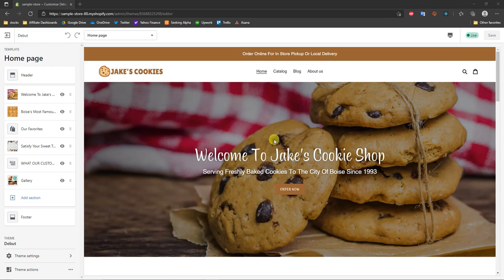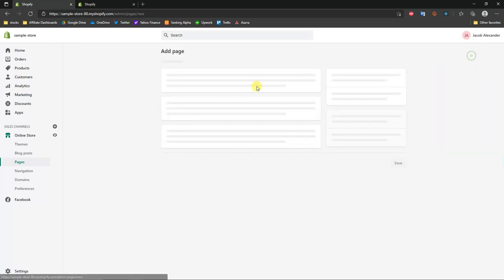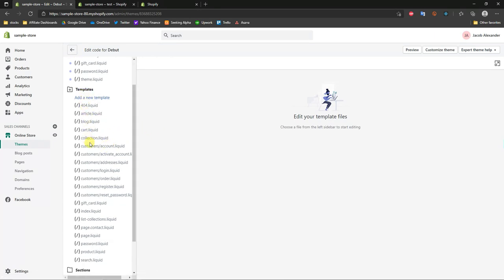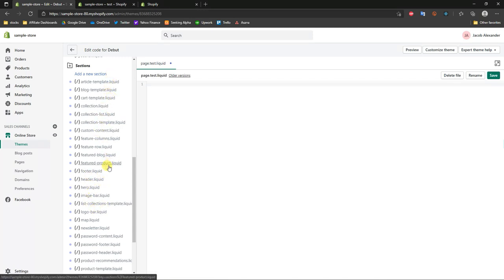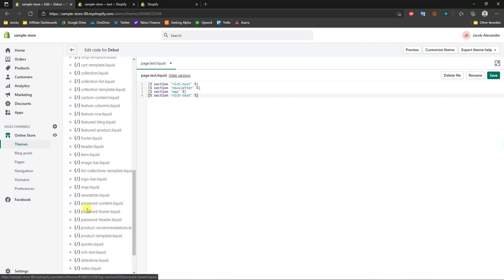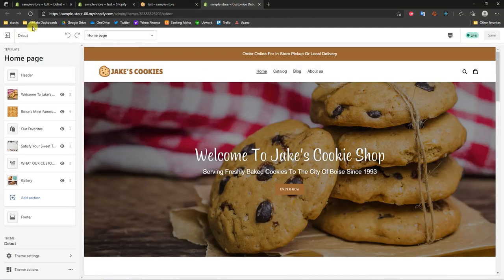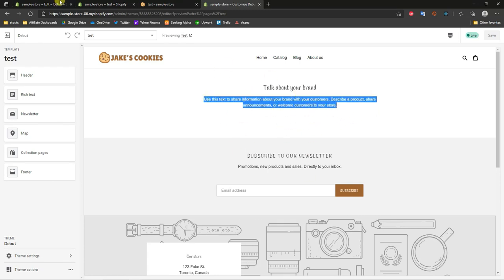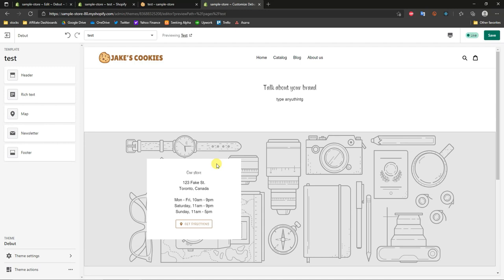How To Add Sections To ANY Shopify Page | Add More Sections To Shopify Pages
In this video, I will be showing you how to add sections to any shopify page. By default, shopify allows you to add sections to the home page, but typically not any other pages within your theme. So I will be showing you how to add more sections to shopify pages within your store. This will allow you to create more custom looking pages.

Code from video: {% section ' ' %}